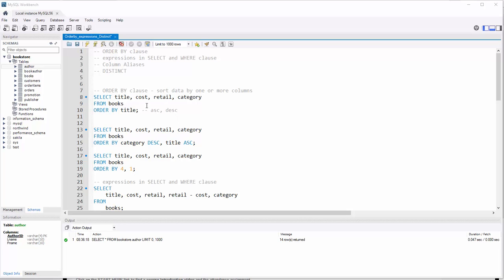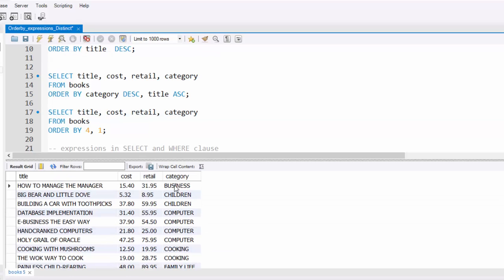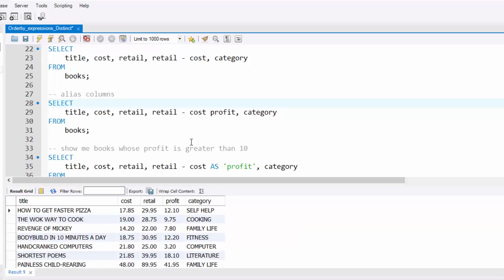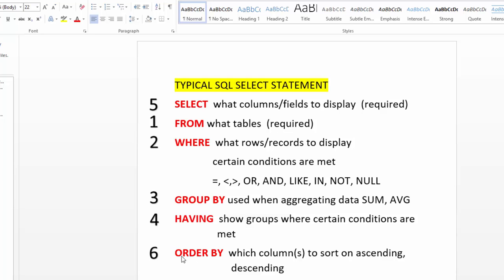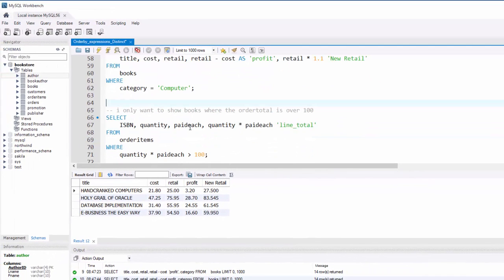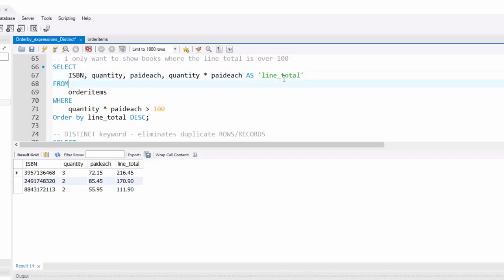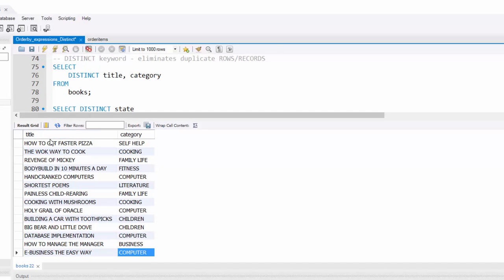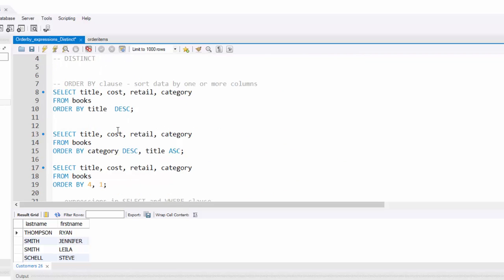Distinct_Orderby_ColumnALiases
Covers the Order By clause, how to alias column names, use expressions in SELECT and WHERE clauses, and the DISTINCT keyword

Table of Contents:

00:00 - Introduction
00:26 - Order by Clause
04:09 - Expressions
05:20 - Column Aliases
07:57 -  Expressons Continued
08:52 - SQL statement processing order explained
16:05 - Using  column alias in order by clause
18:25 - Distinct keyword